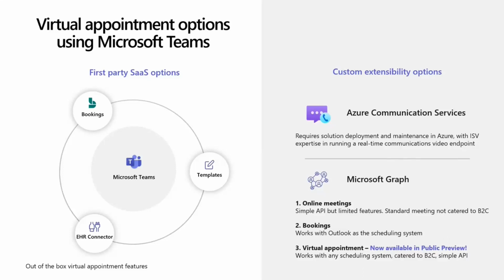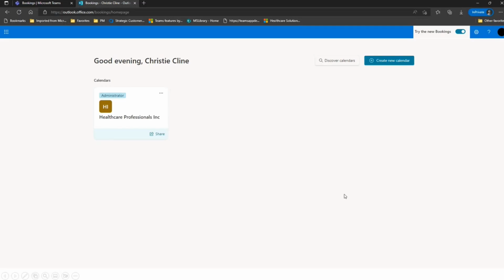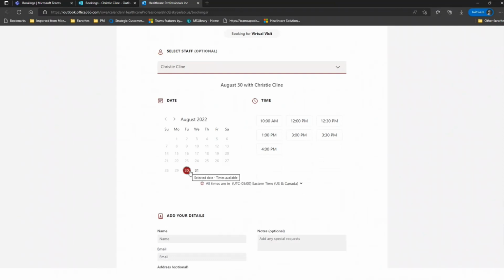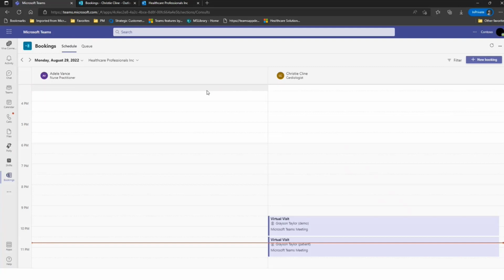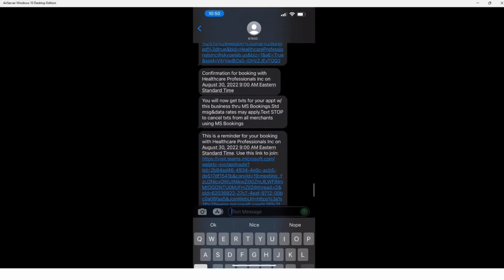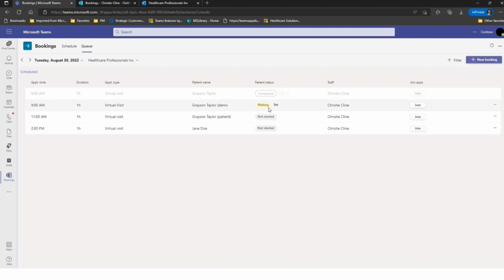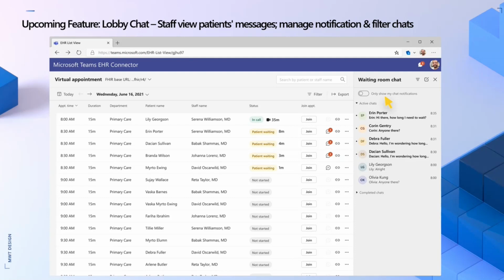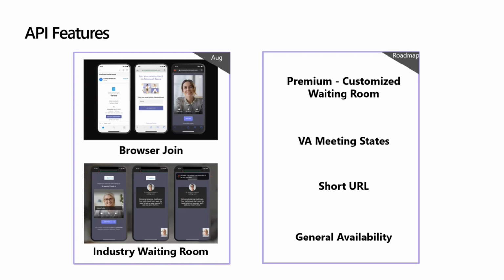Virtual Health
Provide secure virtual visits to your patients.